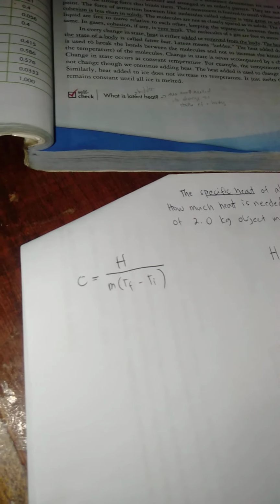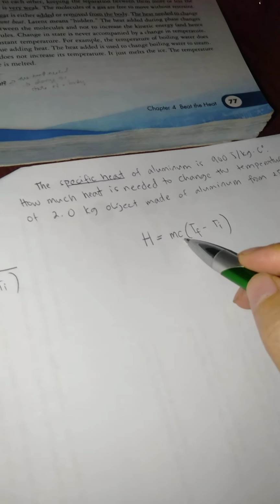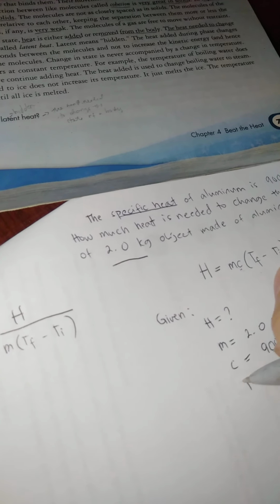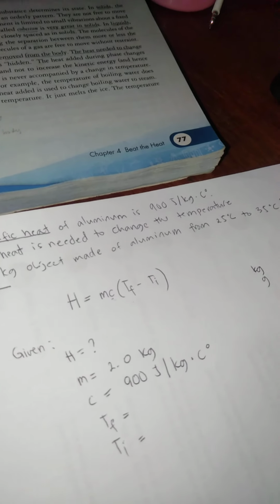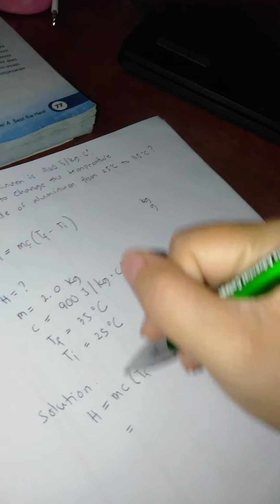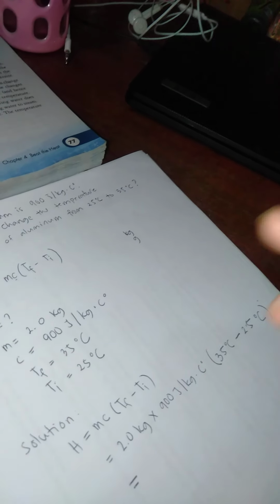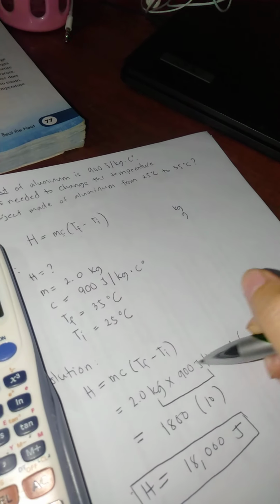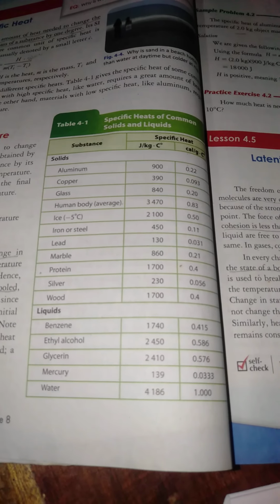Change of Heat